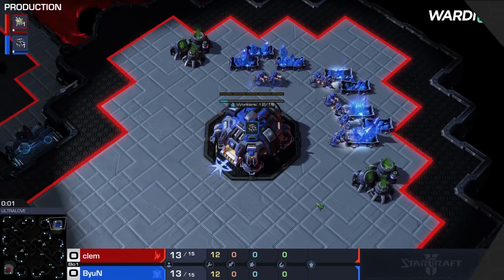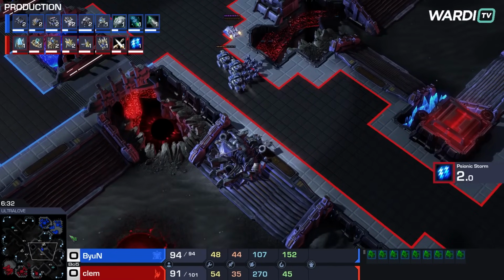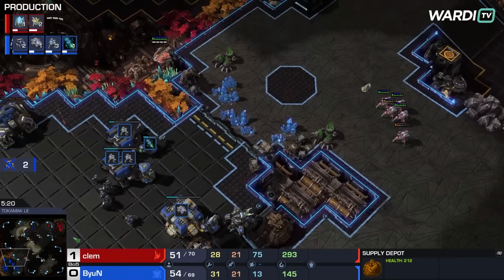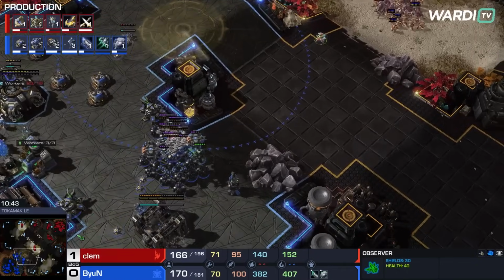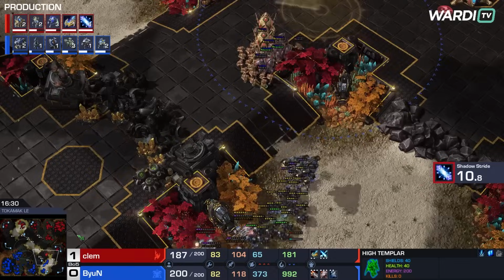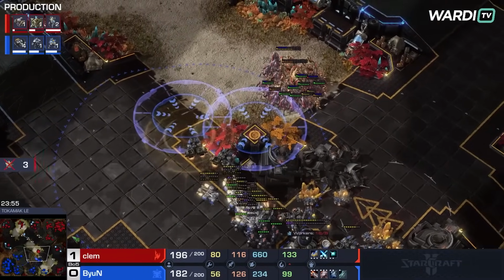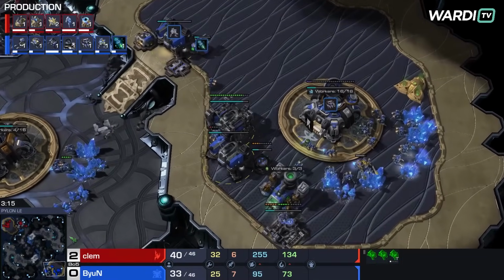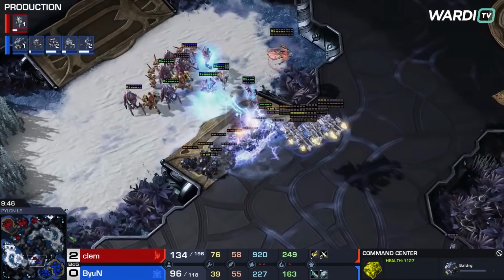Clem vs ByuN (PvT) - WardiTV May Playoffs [StarCraft 2]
Clem and ByuN battle in the semi-finals of the WardiTV May event!